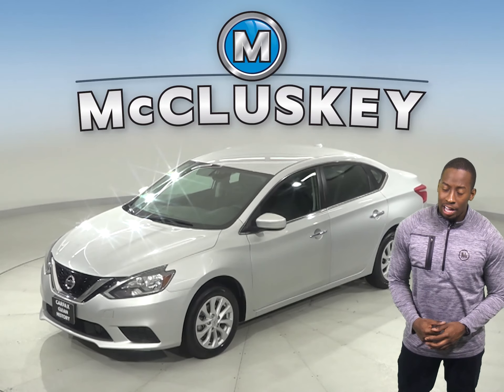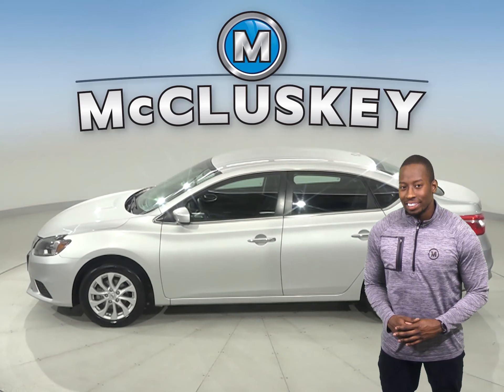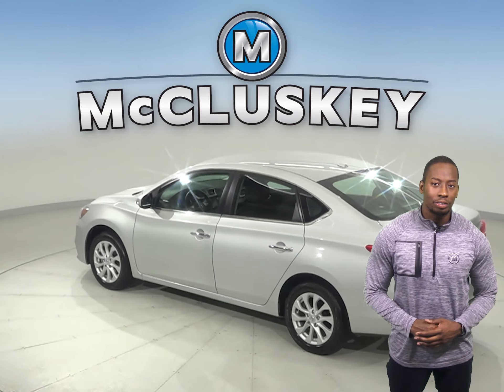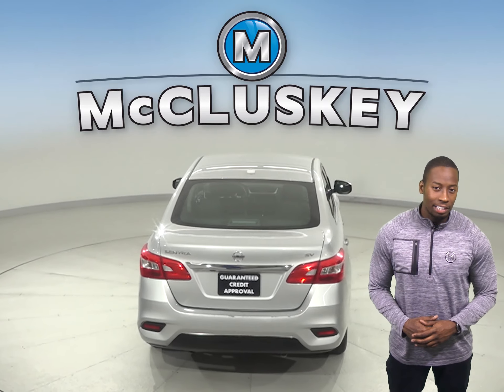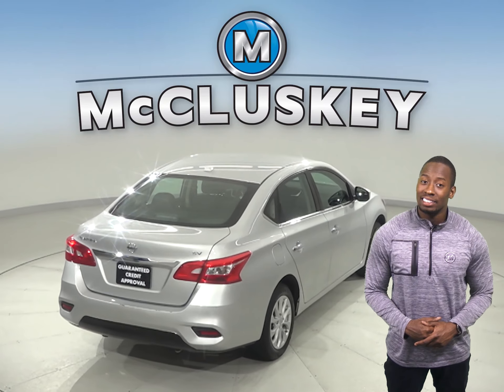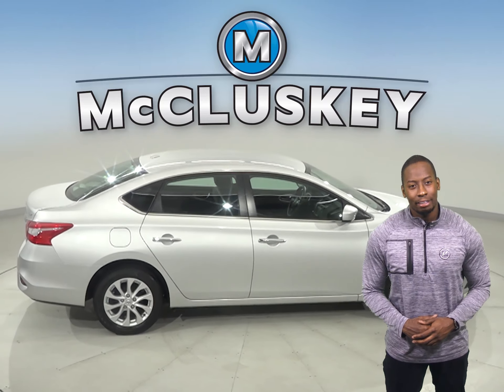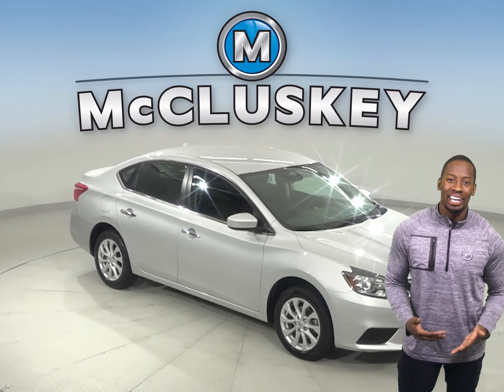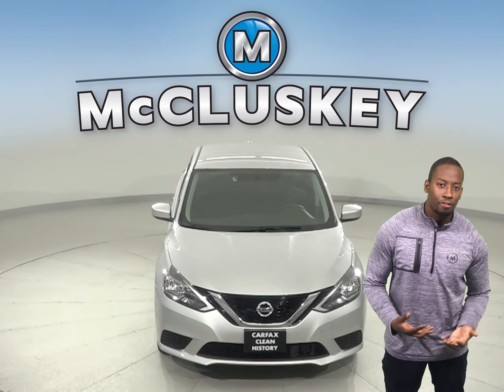G19077TR Used 2019 Nissan Sentra SV FWD 4D Silver Sedan Test Drive, Review, For Sale -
Challenged credit?